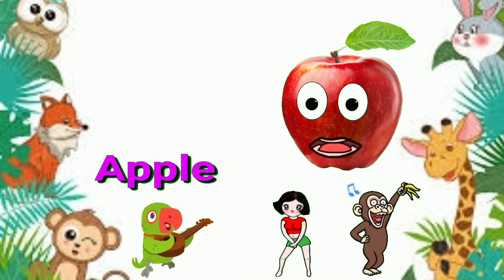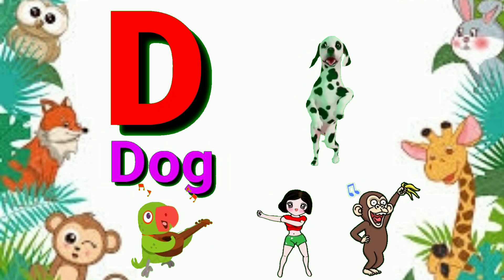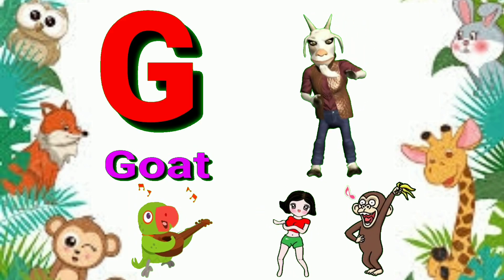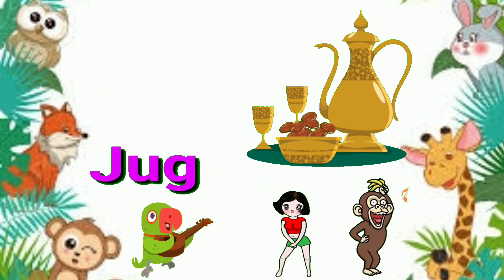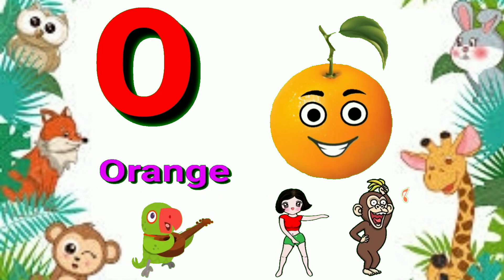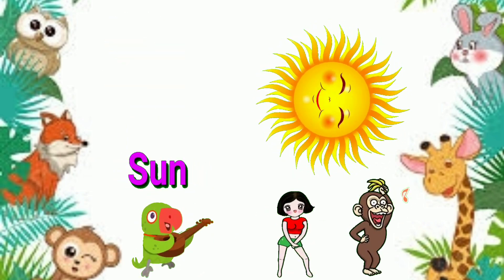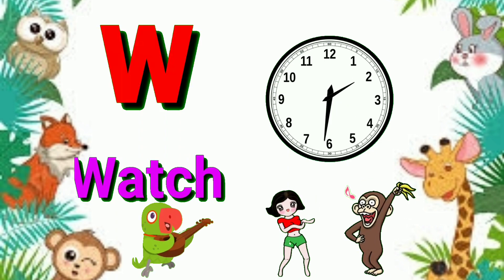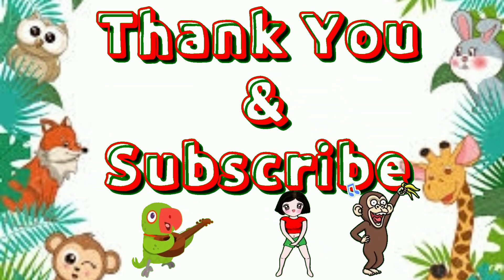ABC Phonic Song 2023 | A for Apple | Alphabet Songs | Phonics Song | ABC Songs & Rhymes for Children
A for Apple | Alphabet ABC Songs | Phonics Song | ABC Songs & Rhymes for Children | 3D ABC Songs
ABCD Songs | A for Apple  | Alphabet ABC Songs | Phonics Song | ABC Songs & Rhymes for Children
A for Apple  | Alphabet ABC Songs | Phonics Song | ABC Songs & Rhymes for Children | B for Ball.

Here I Have Great MoralStories Like PanchatantraTales, Favorite BedTimeStories ShortStories HorrorStories, Village Comedy Videos, Comedy Stories, Funny Videos, Birds Cartoon Video, Animation Video, Education Videos in Hindi.

All of My Stories Contains a lesson for all ages. All the characters in the videos are just fictions, they are not true, these videos are all for fun & entertainment.